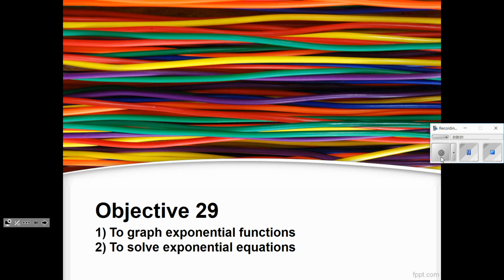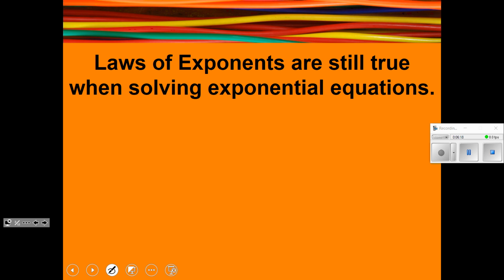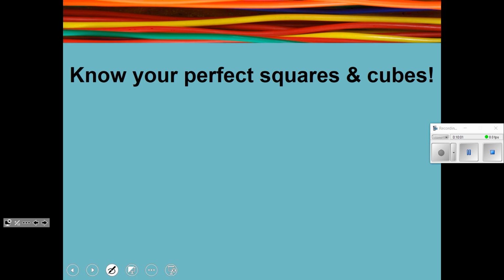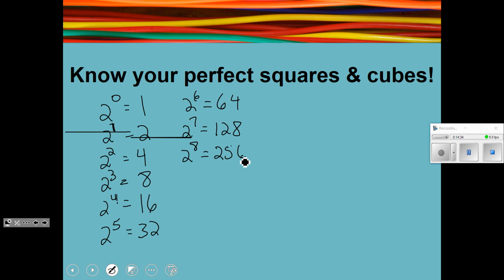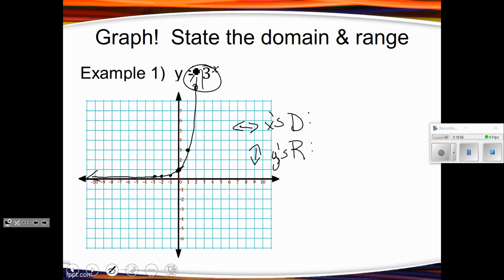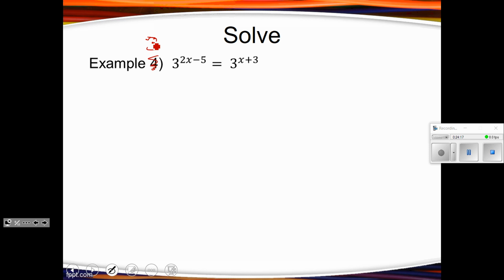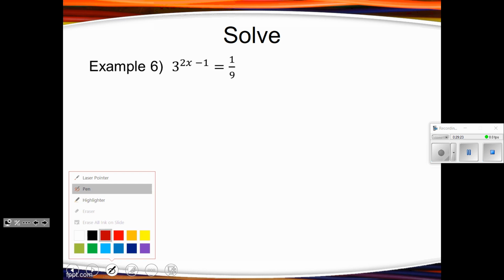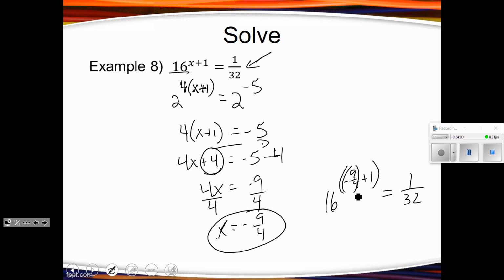Trigonometry Objective 29 Graphing and Solving Exponential Equations